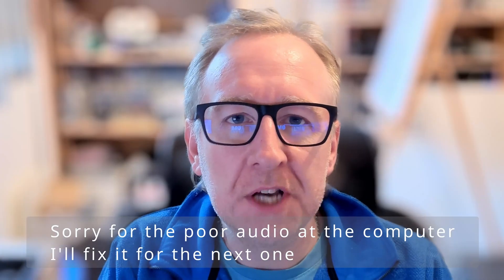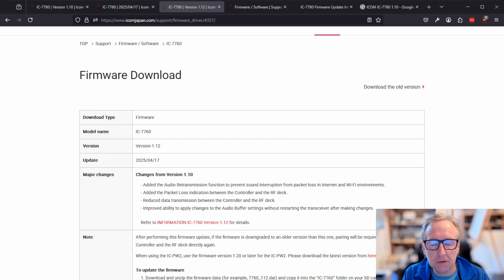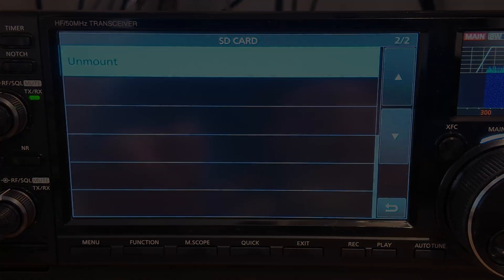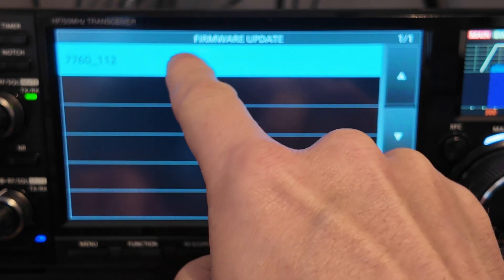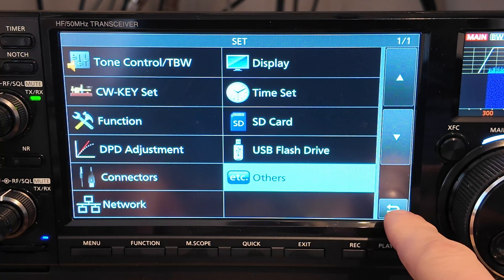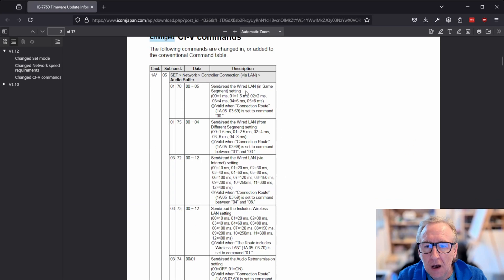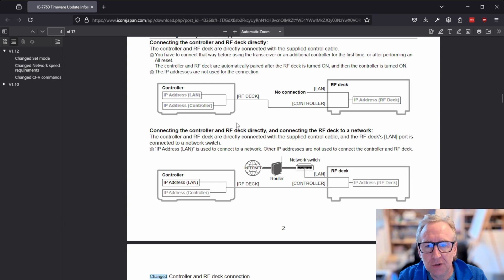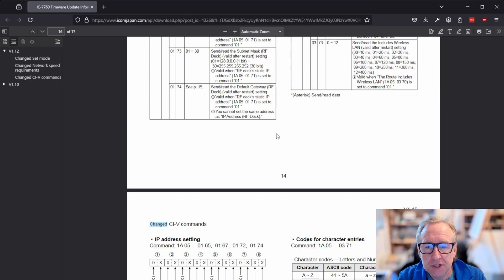ICOM IC-7760 New Firmware 1.12, did they add WiFi?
Just getting over the flu so this is just a quick video covering how to update the firmware on the ICOM IC-7760 and some of the changes that version 1.12 includes. I also clear up some misconceptions about the WiFi support that ICOM talks about in their documentation for this firmware version.